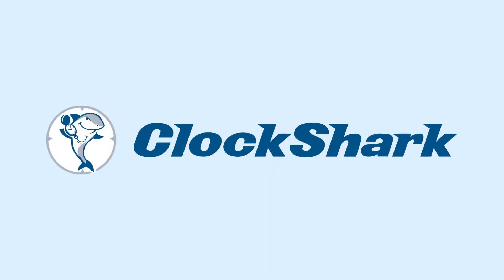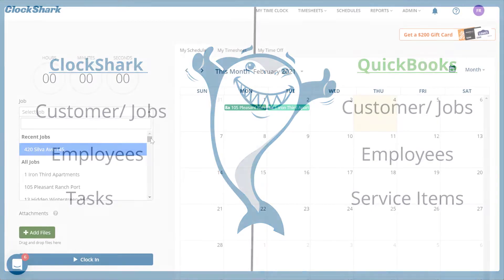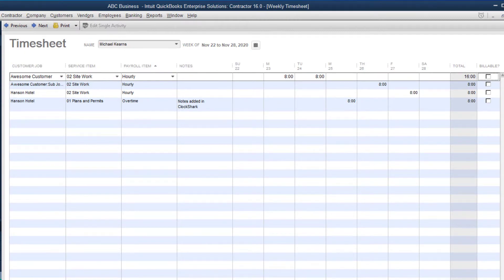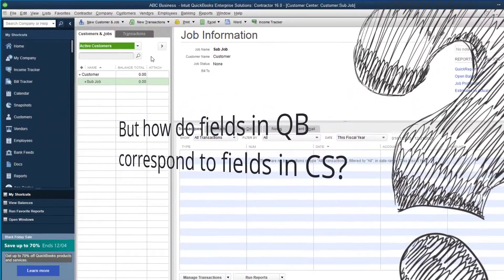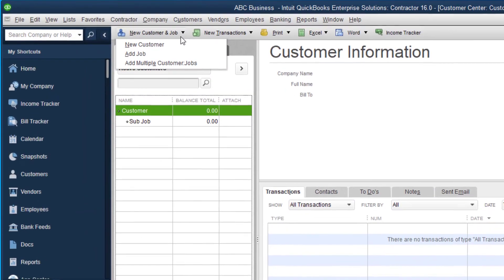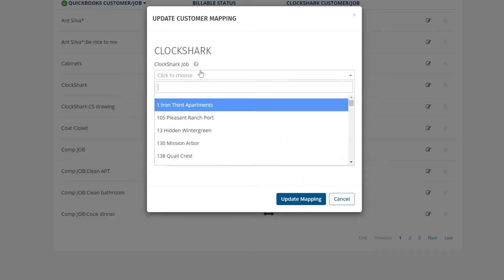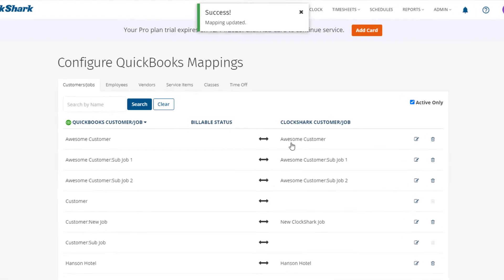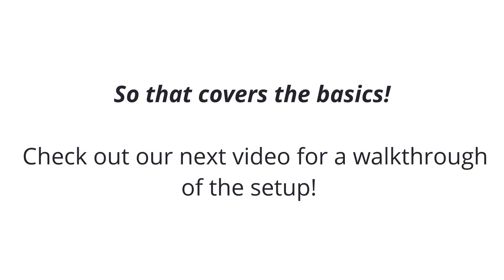Using the QuickBooks Desktop Integration (Part 1)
The QuickBooks Desktop and ClockShark integration is a game-changer when it comes to streamlining payroll and tracking time. In this video, learn the basics on how the integration works and how fields in ClockShark correspond with fields in QuickBooks.